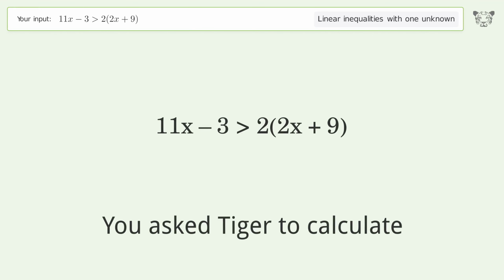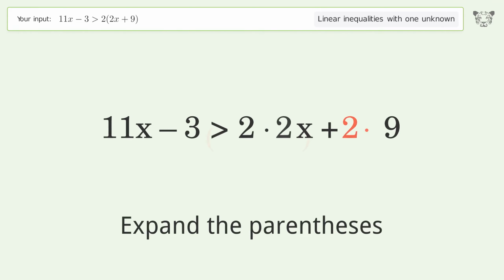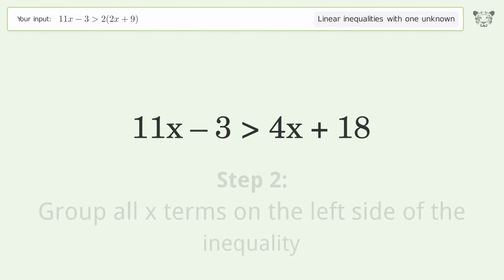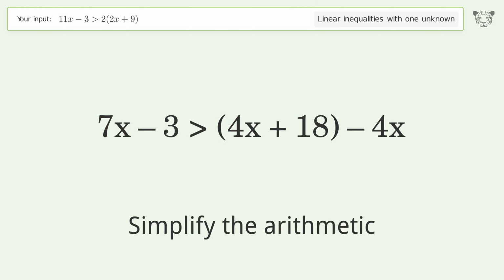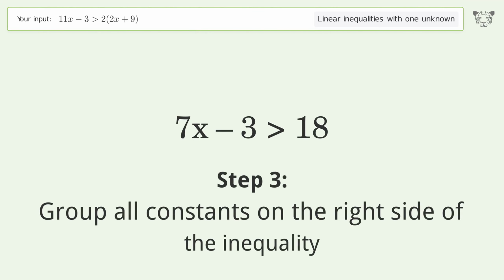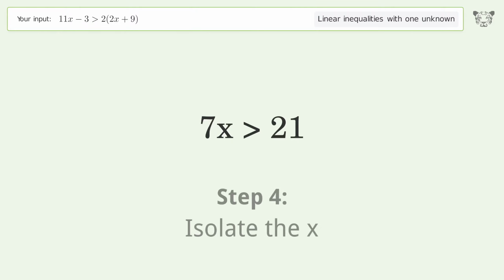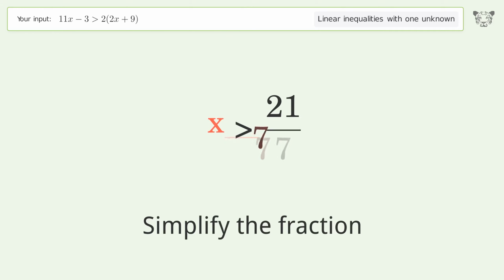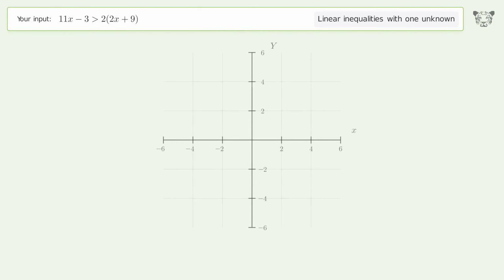Solving Linear Inequalities: 11x-3 is Greater Than 2(2x+9)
Struggling with 11x-3 is Greater Than 2(2x+9)? Watch our step-by-step video on Tiger Algebra to master this linear inequality effortlessly. Also, check out for more tips and tricks